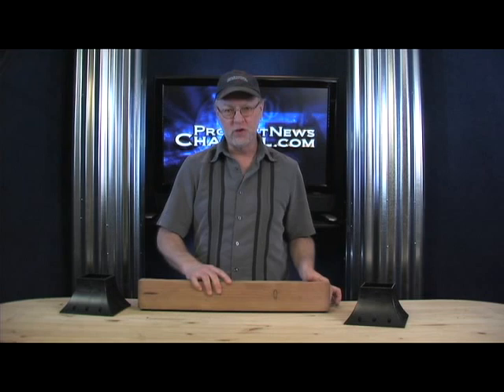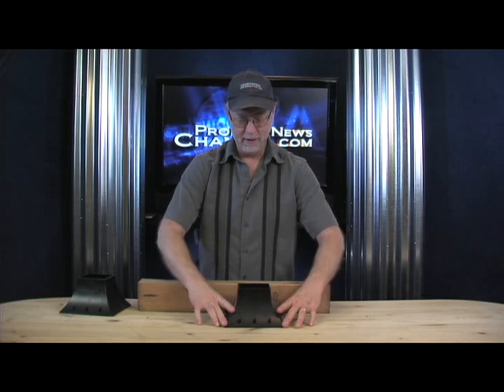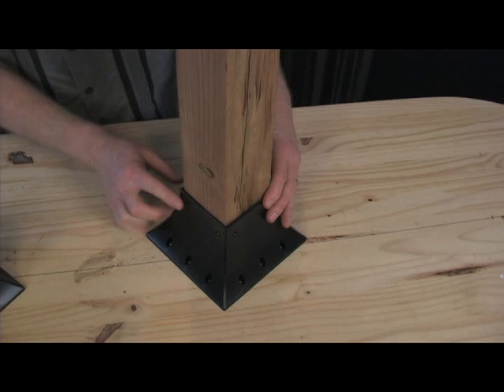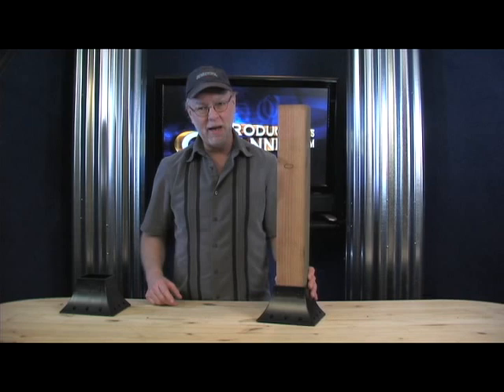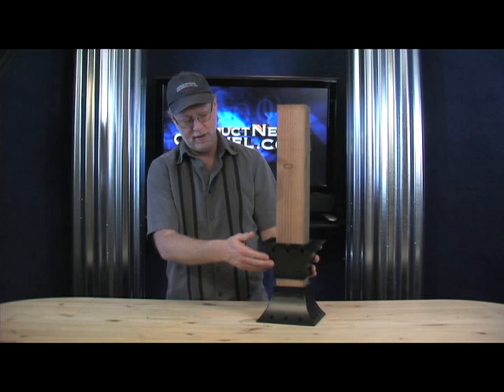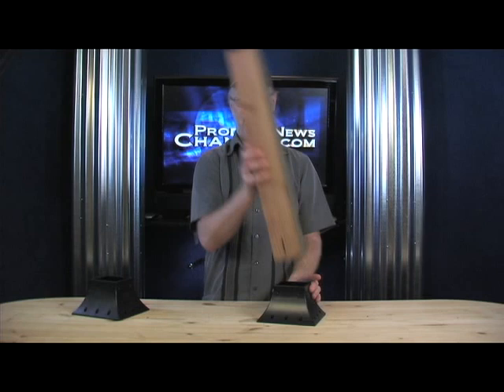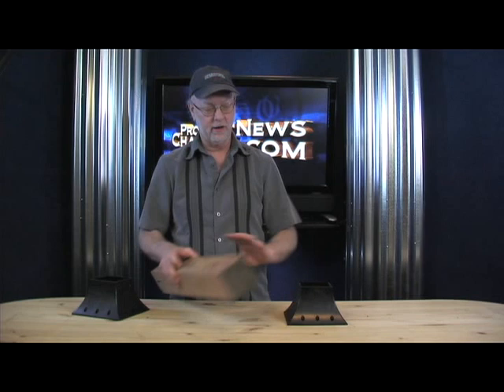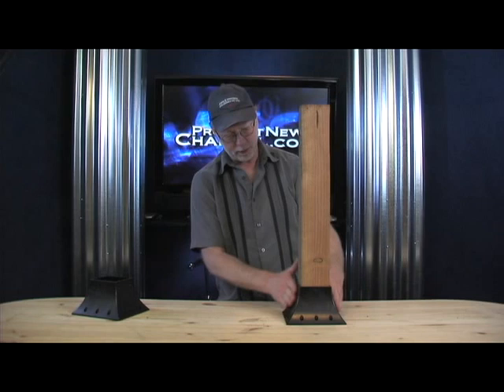4 x 4 Post Holder - Deck Post Holder - 4x4 Post Support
Quick-Mount 4 X 4 post support flange for permanent or temporary hand, fence, deck, porch railing or post mounting. Heavy Duty High Impact ABS Plastic Provides Immense Strength That Will Last For Decades.

Product News Channel With Billy Carmen